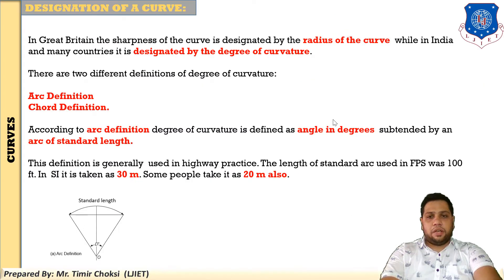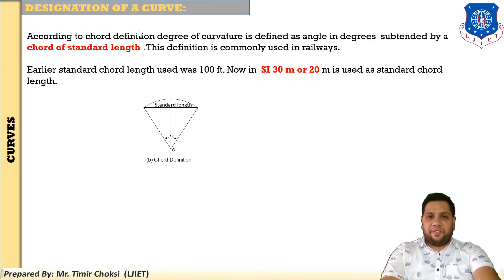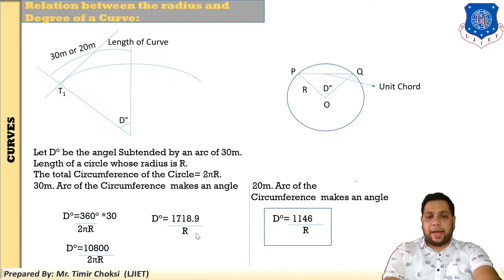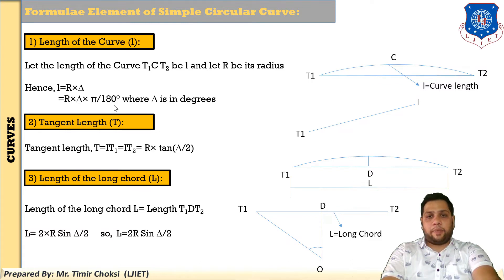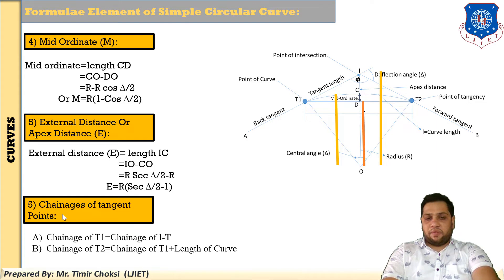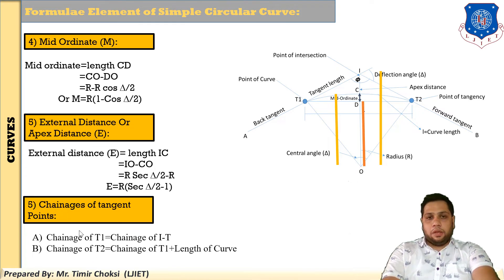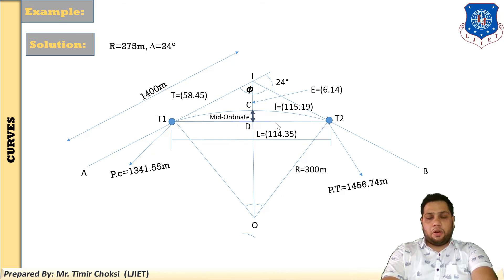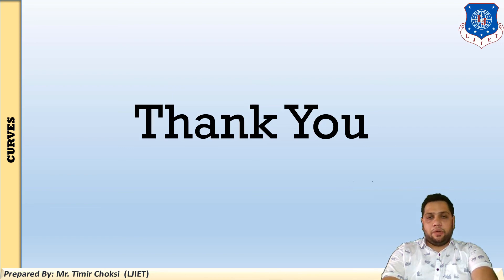Lec-45_Elements Of Simple Circular Of Curves | Surveying | Civil Engineering